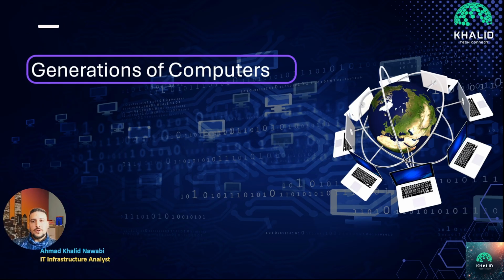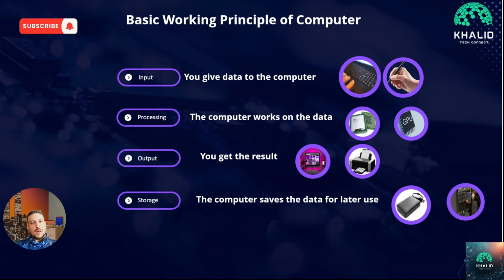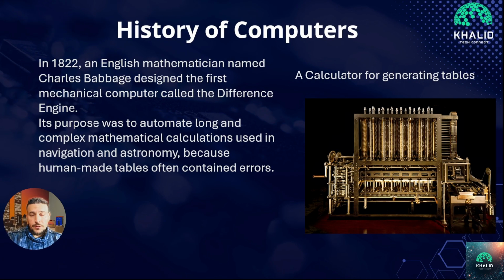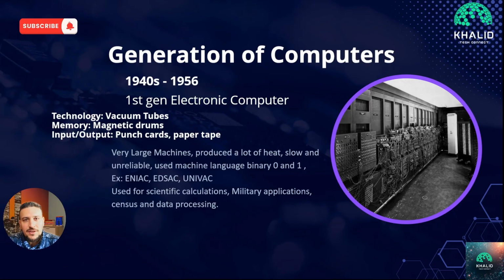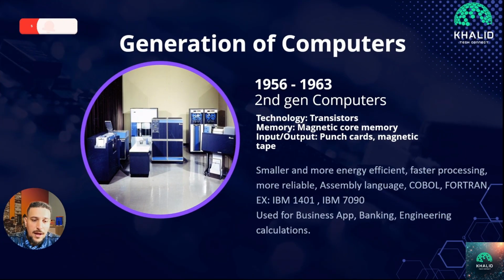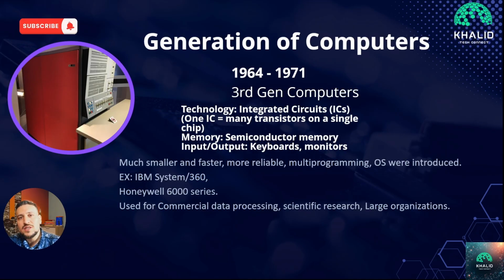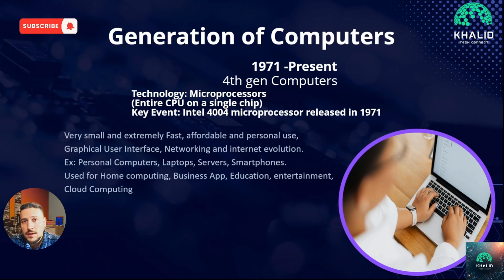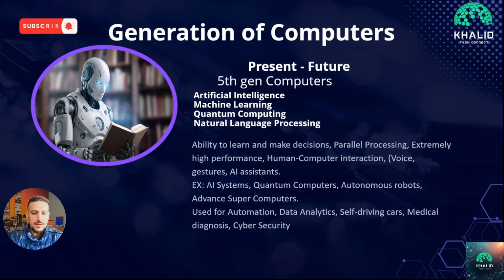Evolution of Computers (1945-2025) | From ENIAC to AI (Complete Timeline)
Welcome to Nawabi Tech Solutions— your hub for IT tutorials, career guidance, and motivation.

🎯 What you’ll learn:
- IT Infrastructure basics
- Networking, cloud, and support
- Career tips for beginners
- Motivation for tech learners

📍 Based in the Netherlands, supporting global learners